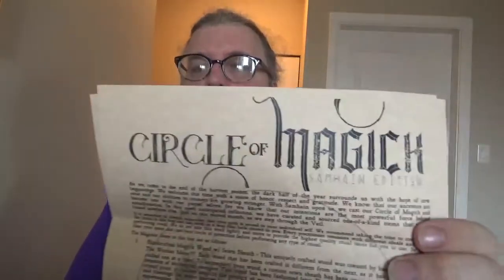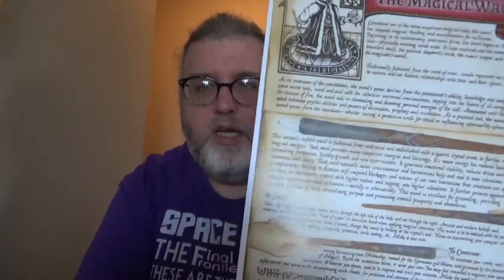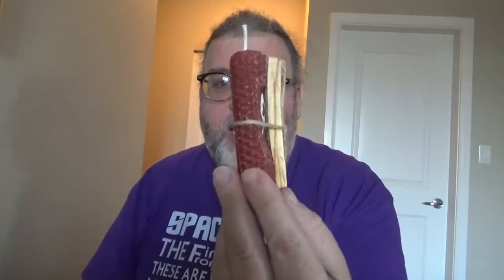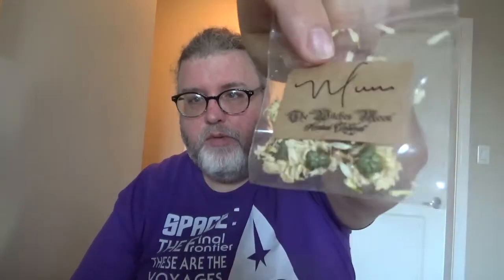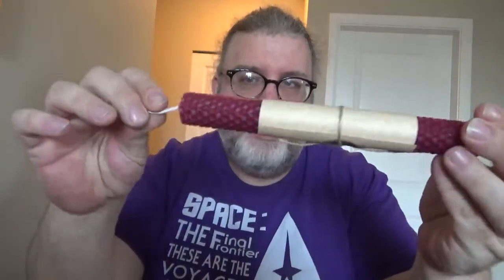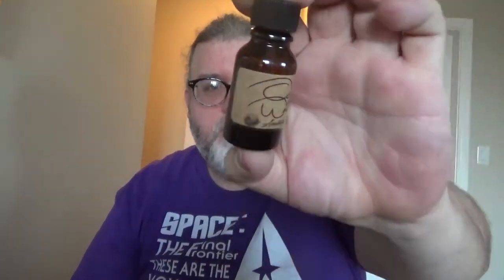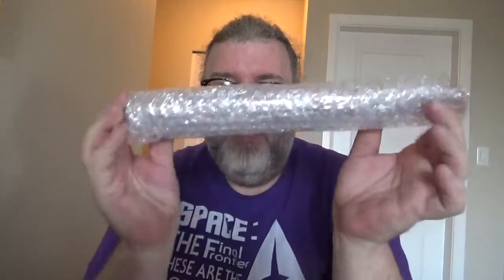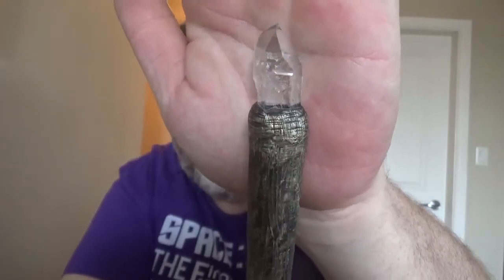The Witches Moon October 2018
A big shout out to my Patrons:

Pals: Bee R.
Executive Producer:  Stacy S.

Wicked Witch:

Just Ducky Handcrafted: